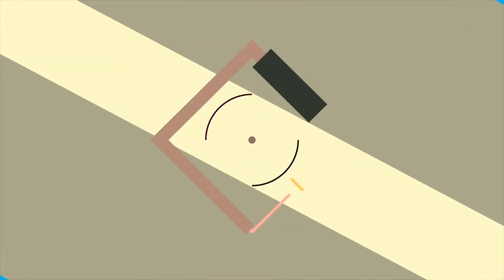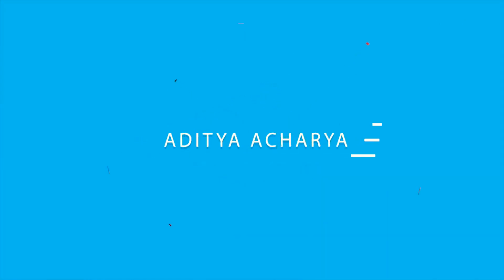Best Canon Camera for YouTube in 2019!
Equipment I use:
Gear: Alligator clip from Amazon
Tripod: Amazon Basics 16 inch Tripod

Software used:
Adobe Premier Pro CS6 2019